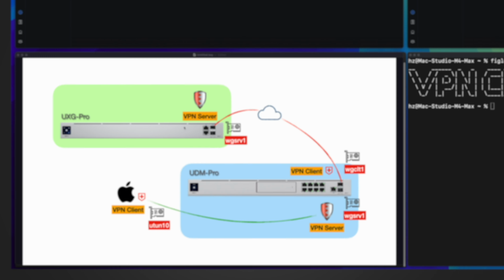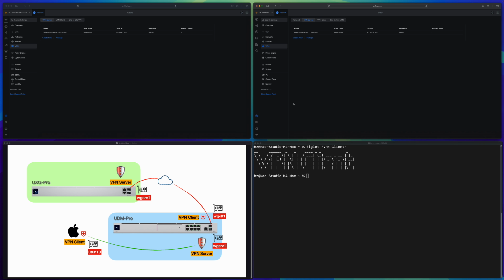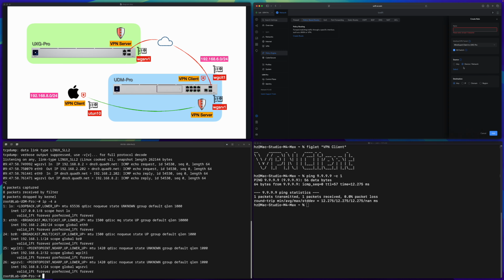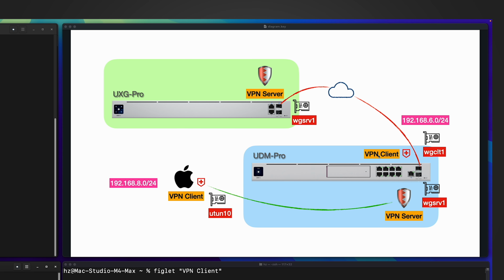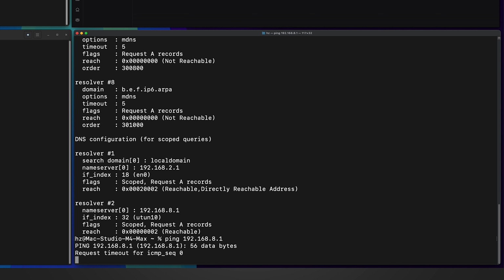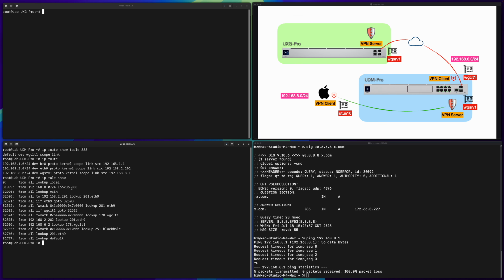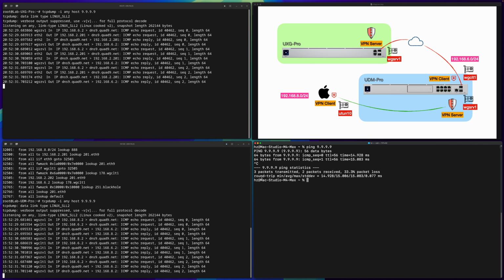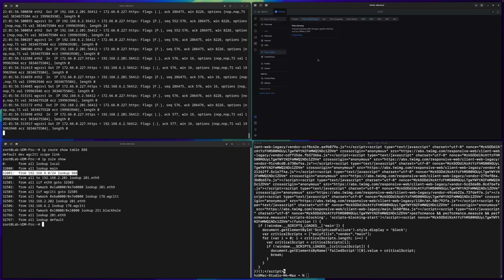Ubiquiti UniFi Gateway - VPN Cascading (PBR/ip route)